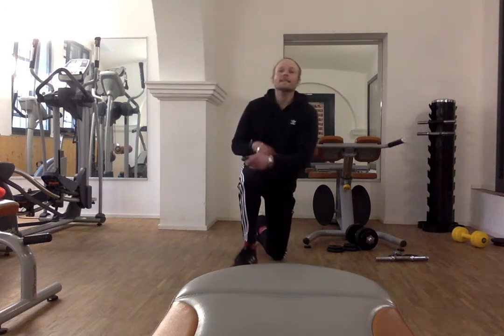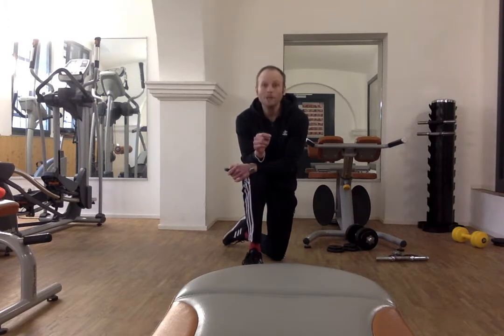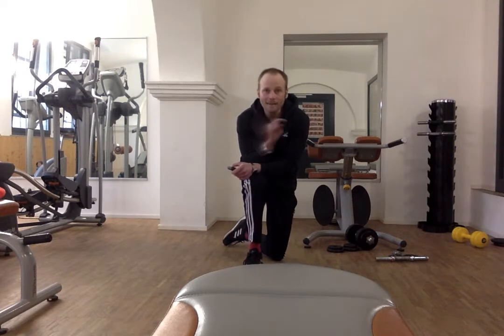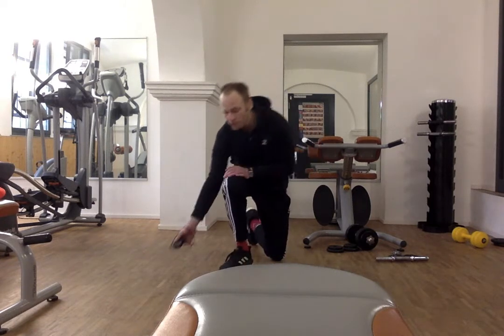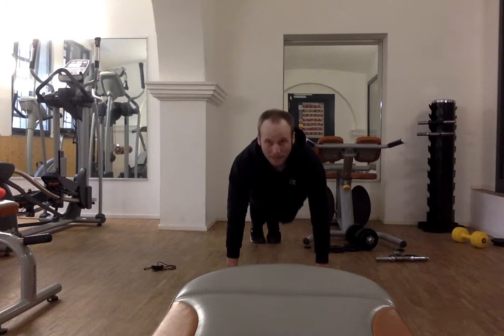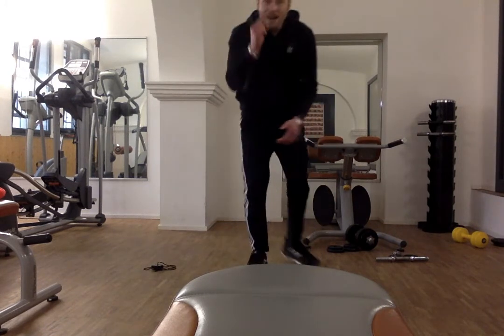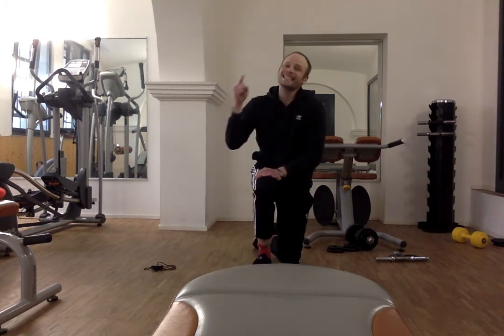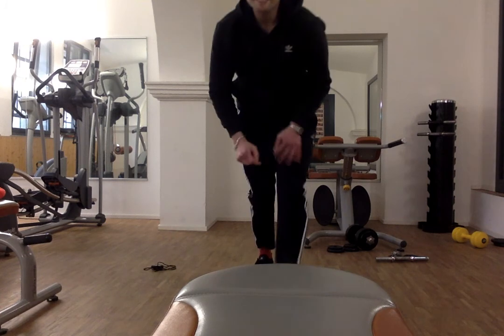Metabolic Challenge(10 sets-10 minutes-4 exercises)